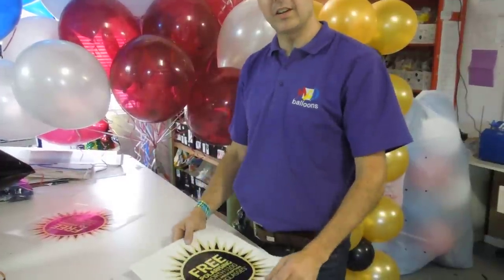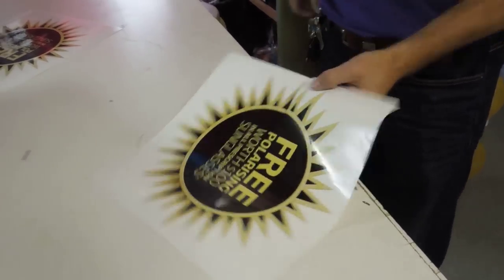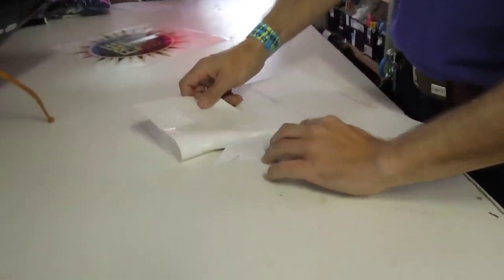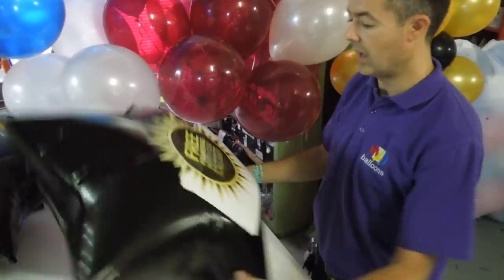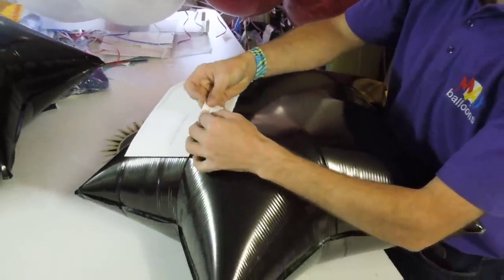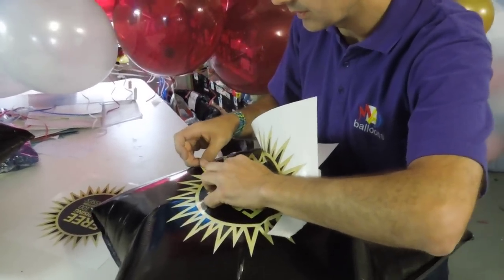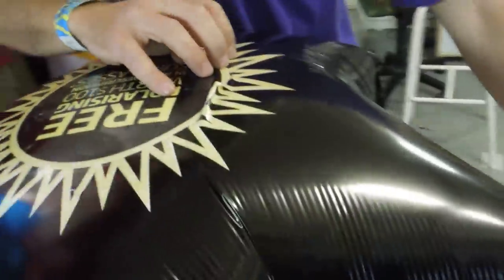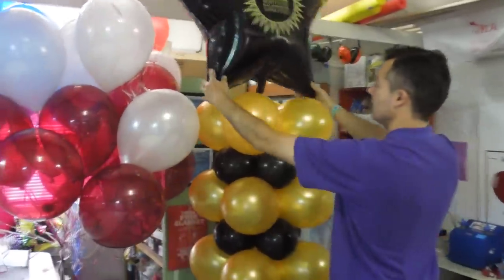Creating Personalised Logo Balloons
Logos come in all shapes and sizes, and some are easy to apply to a large 36" foil balloon.  However some are a bit tougher.  Here are a few tips on how to apply them successfully